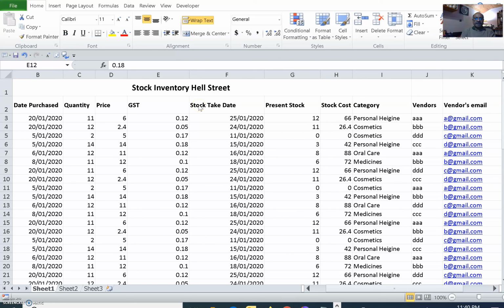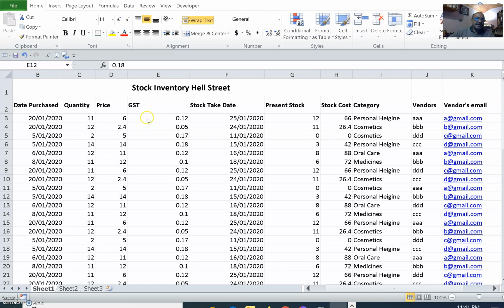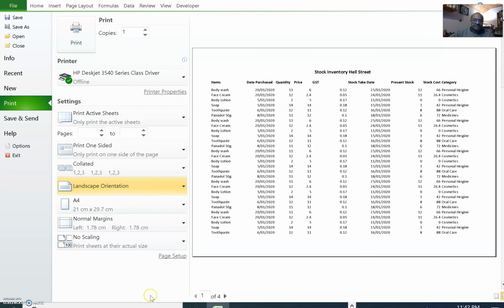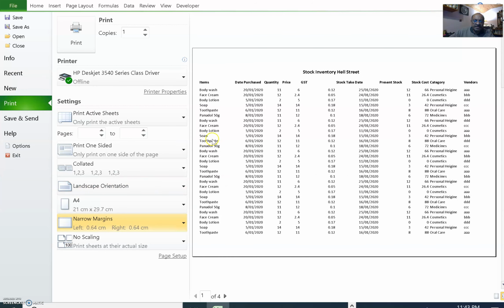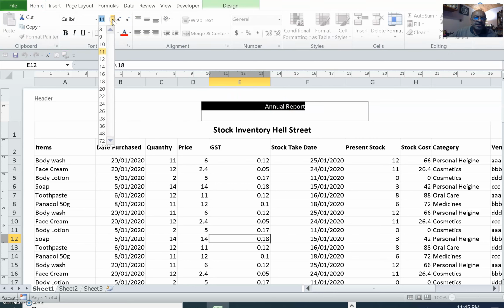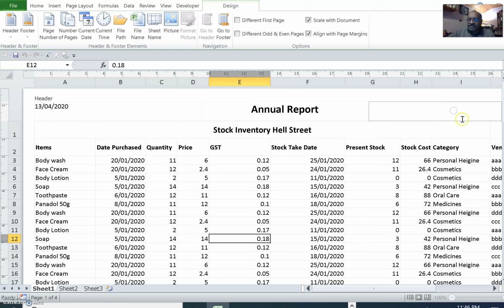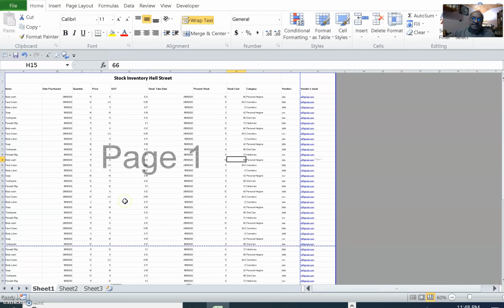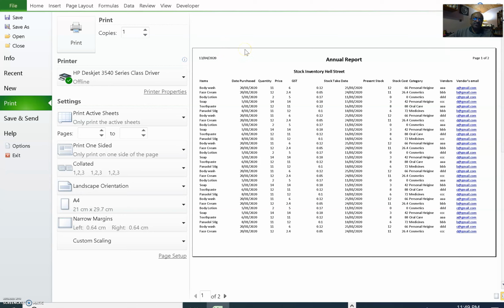Print Options in Excel: Tips & Tricks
Printing a document sometimes becomes a bit tricky in Excel especially if there are too many columns and rows. We have given the best tips and tricks to use all possible print options effectively. Many examples given in the video will be helpful.